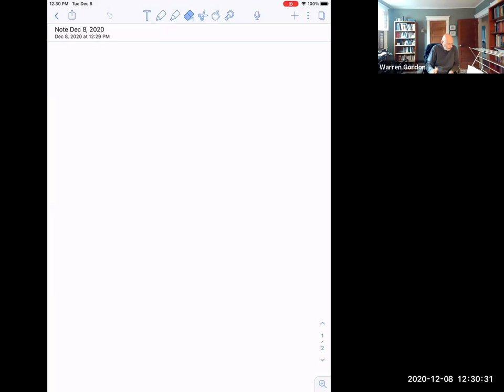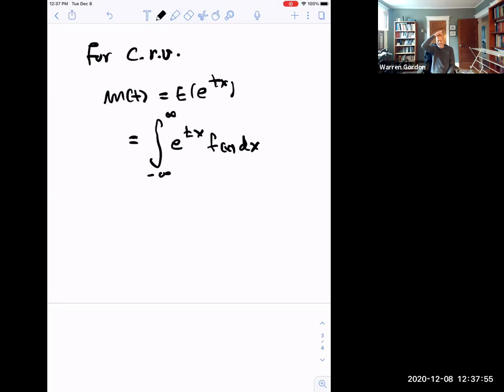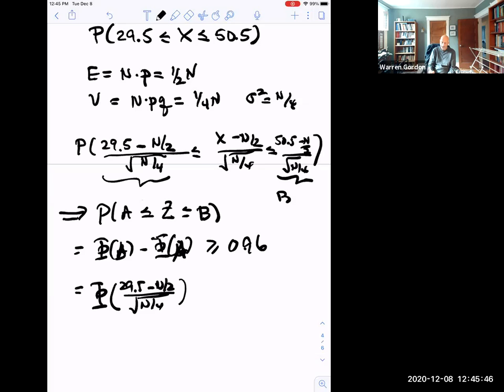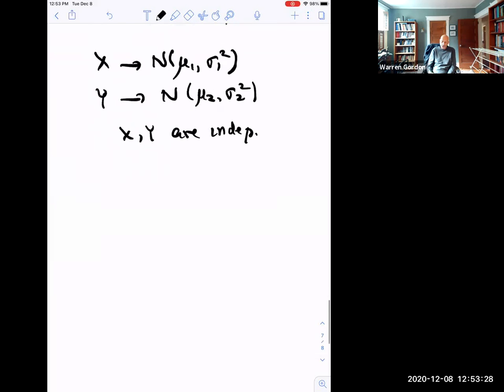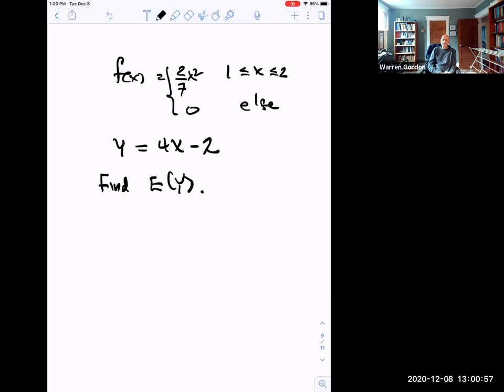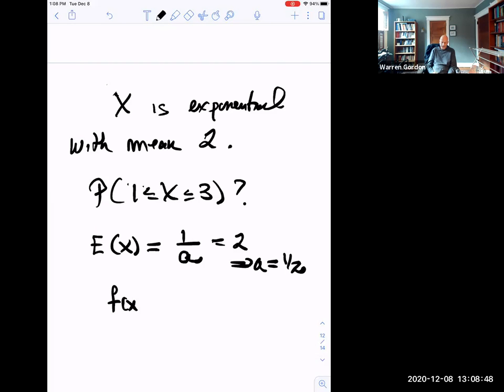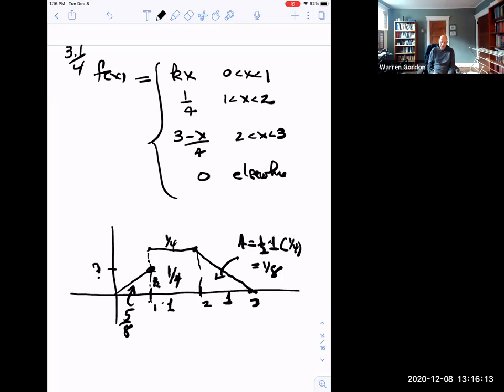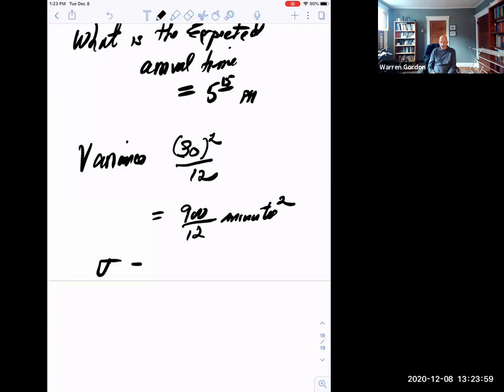Math 3120 - Lec 24 Exam 3 Reivew